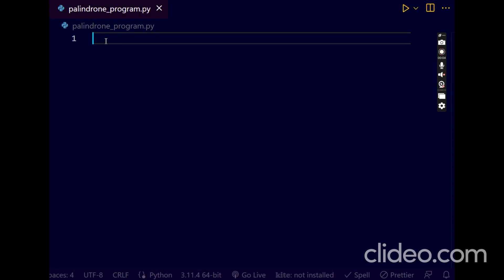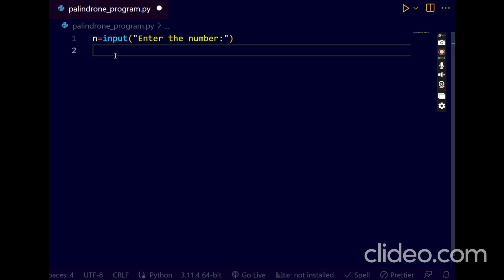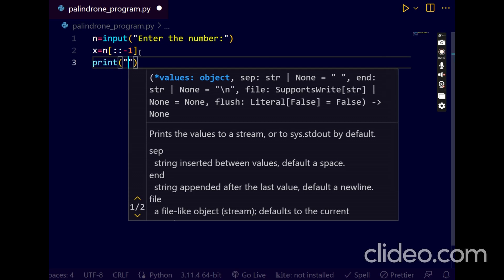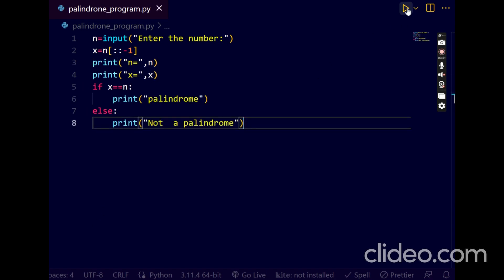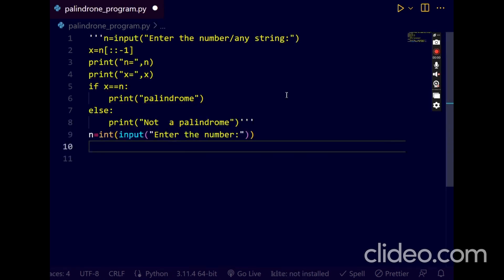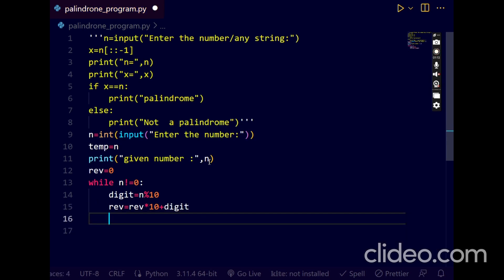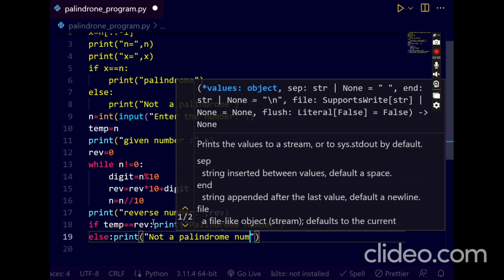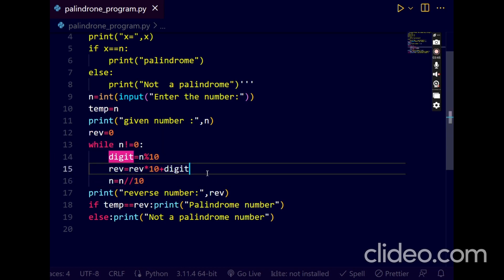palindrome program in python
Palindrome number algorithm
Get the number from user.
Hold the number in temporary variable.
Reverse the number.
Compare the temporary number with reversed number.
If both numbers are same, print palindrome number.
Else print not palindrome number.